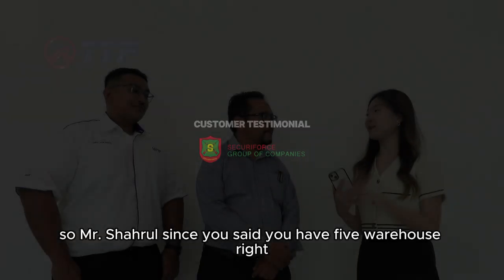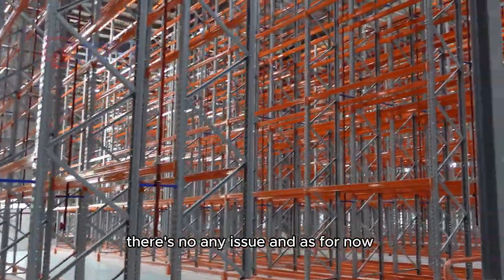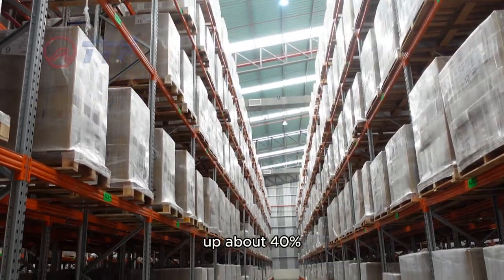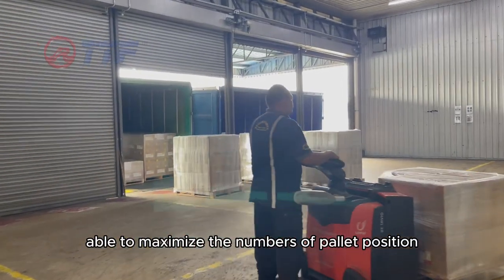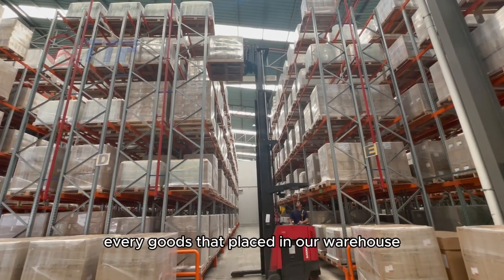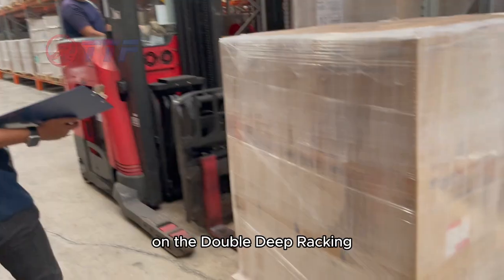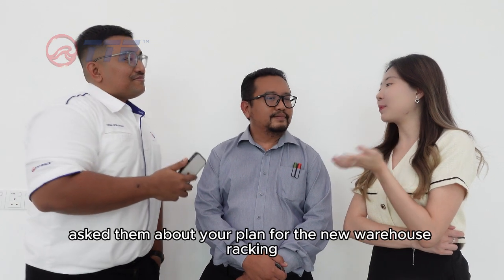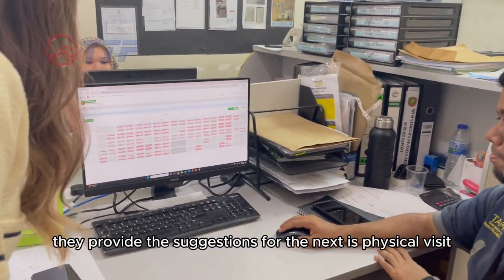🚛 After a project visit at Securiforce!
We recently had the pleasure of visiting their warehouse and interviewing Mr. Shahrul about how TTF Racking solutions have transformed their operations. 📦✨
As Securiforce business continues to grow, they sought to expand their warehouse to maximize space. During this process, they discovered TTF, and we provided Mr. Shahrul with the solution of installing TTF Double Deep Racking. In the interview, Mr. Shahrul explained that he chose TTF Double Deep Racking because of its higher loading capacity. It can increase capacity by about 40% for every available space. Additionally, it provides Securiforce with greater flexibility for managing their goods in the warehouse.
Mr. Shahrul was also impressed with the effectiveness of the TTF Double Deep Racking after installation. It maximized the warehouse space, saving both cost and time by increasing the number of pallet positions and offering easy flexibility in organizing goods. The racking system also improved warehouse organization, allowing staff to locate inventory easily and know exactly where goods are stored. 📊💼
In addition to the functionality of TTF Racking, Mr. Shahrul was pleased with the project’s progress. He mentioned that TTF's efficiency exceeded expectations. For example, while the initial installation timeline was set for three months, the TTF installation team completed it in under two months. Another reason Mr. Shahrul praised TTF was the outstanding customer service, rating the salesperson 11 out of 10 for responsiveness. TTF responded in less than a day when he provided specifications and requirements. 🕒✨
Mr. Shahrul felt confident in collaborating with TTF because of their professional advice and proactive approach. TTF conducts physical visits and delivers outputs like drawings and quotations the next day. If any amendments are needed, TTF is highly responsive. 💼🤝
Mr. Shahrul also pointed out the differences between TTF and other providers. He mentioned that TTF consistently offers solutions with competitive pricing and always presents quotations and plans in every project he starts. Since Securiforce began in 2012, they have relied on TTF for all their warehouses in Sendayan. In terms of quality, Mr. Shahrul was highly impressed, noting that Securiforce has never faced any issues with TTF’s racking solutions. 🏆👏